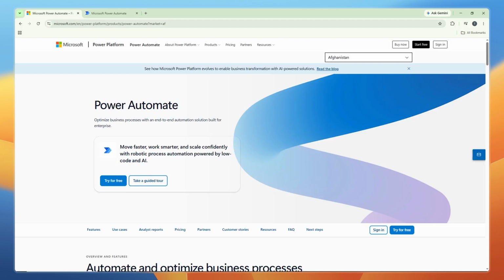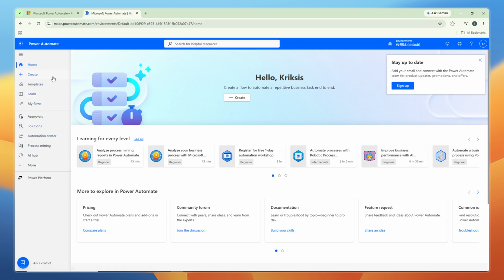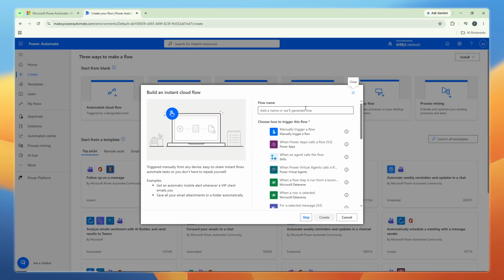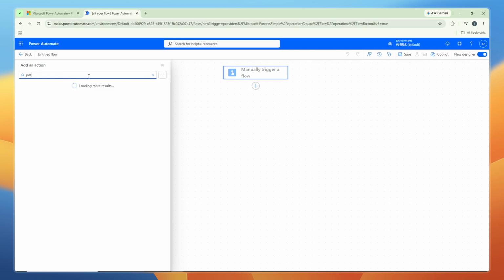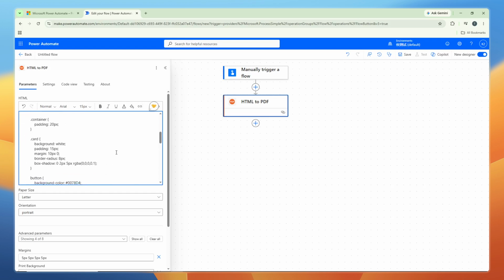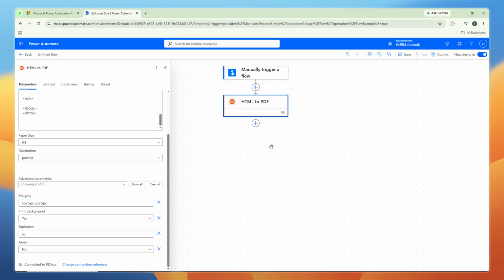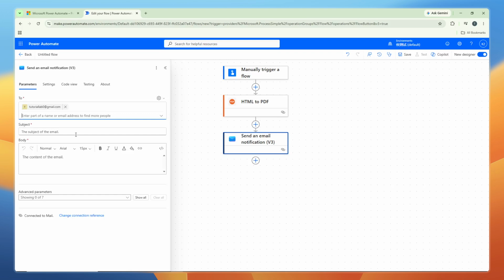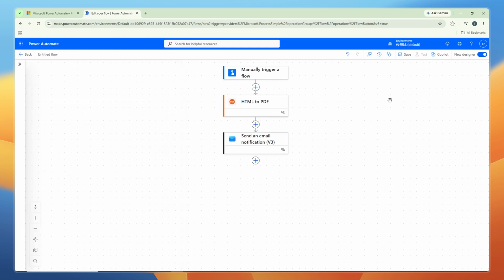How To Convert Html To Pdf With Pdf.Co Connector For Power Automate Cloud 2026 | Tutorial 2026